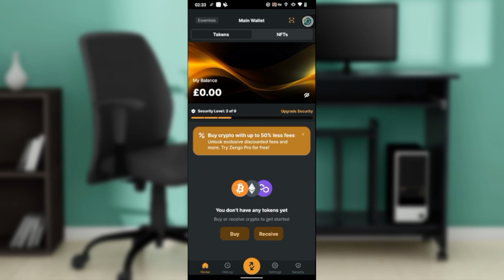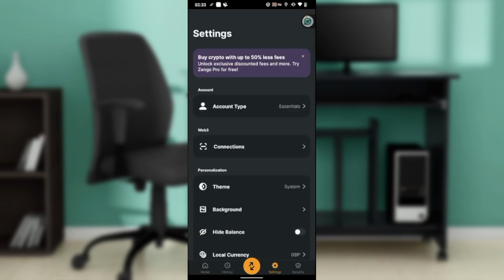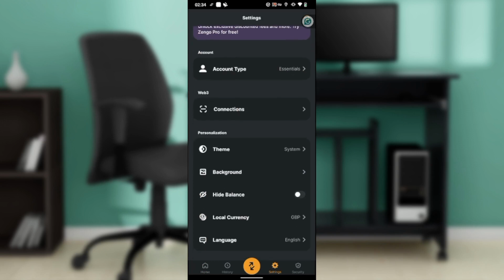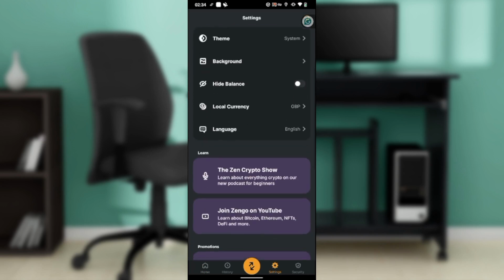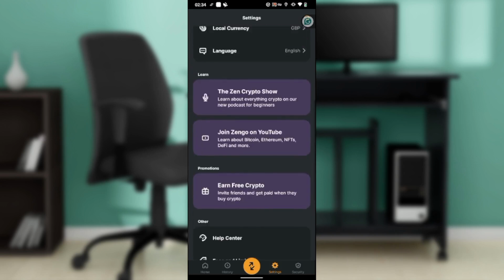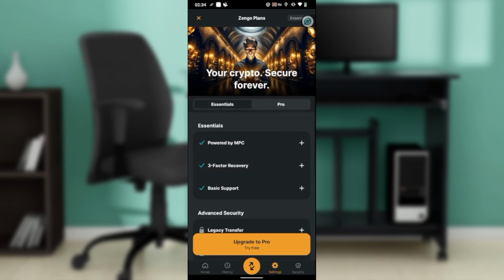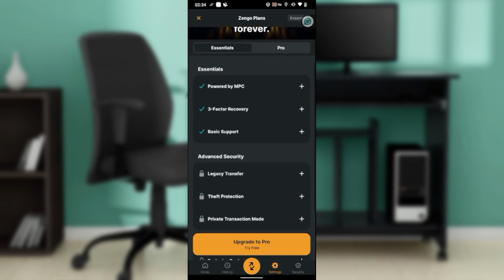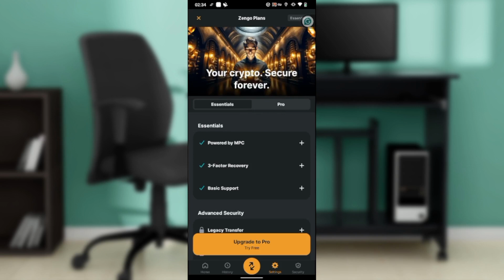How To Unsubscribe From Zengo Pro (Quick Tutorial)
In this video I will show you How To Unsubscribe From Zengo Pro. It would be good if you watch the video until the end so that you don't miss important steps.